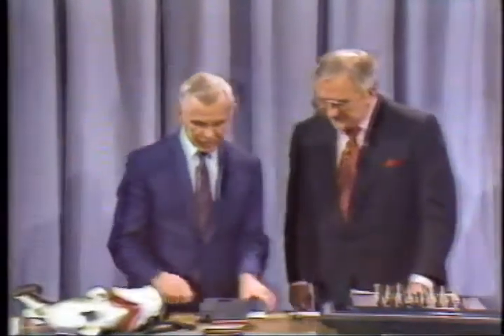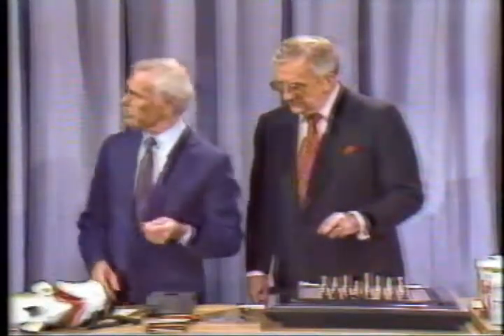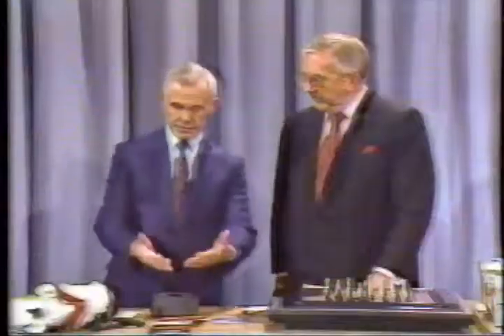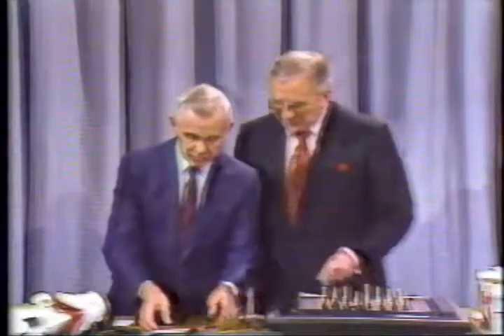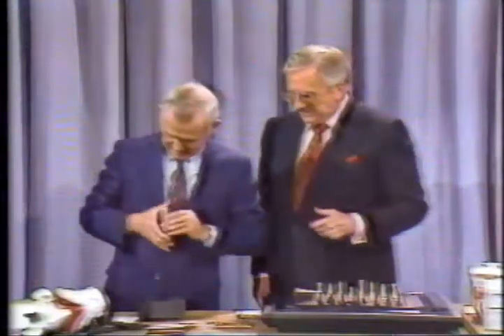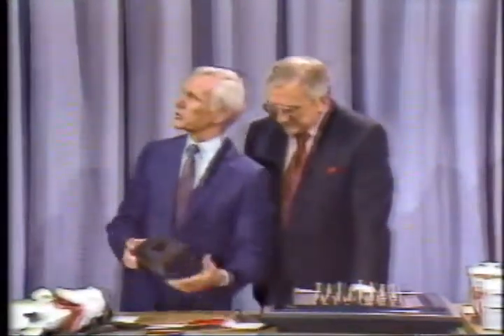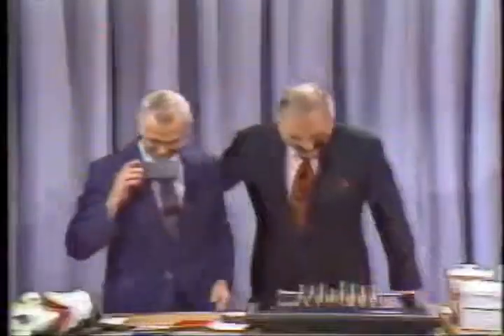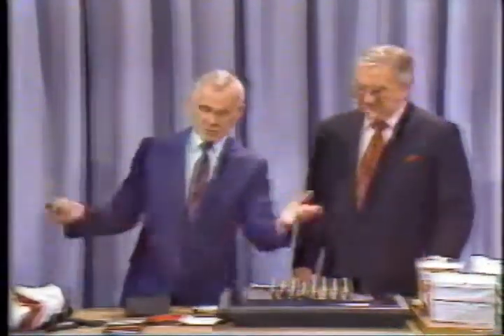Donald Spector's Aroma Disc on the Tonight Show with Johnny Carson